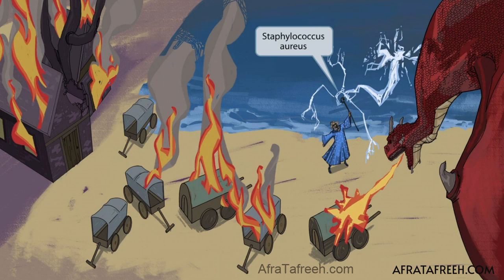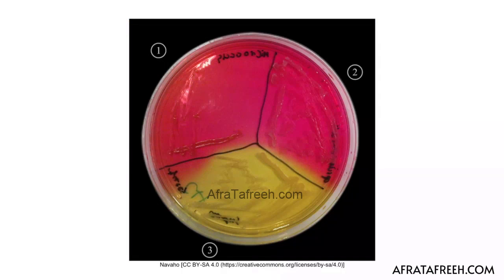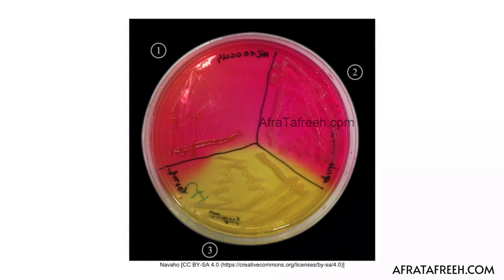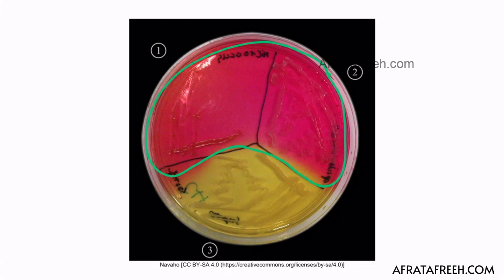Section 15 Staphylococcus Aureus